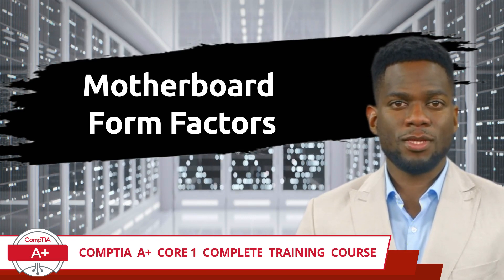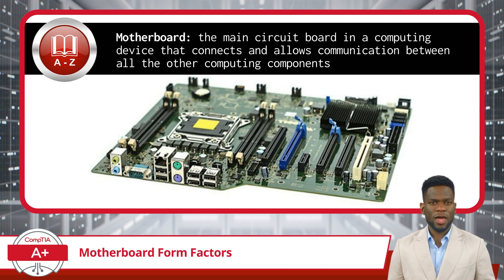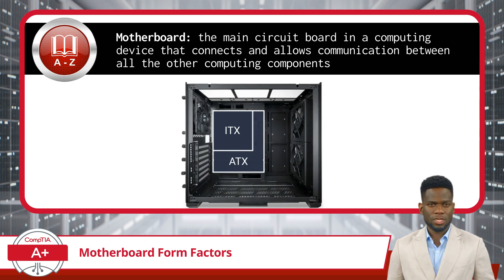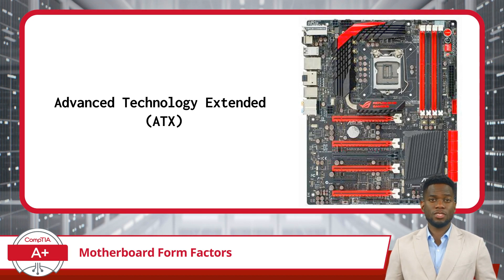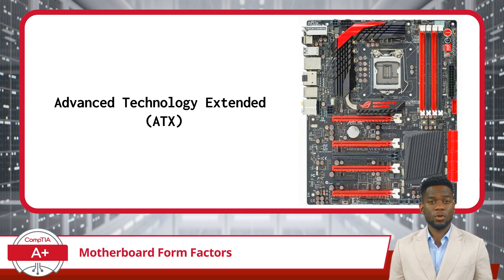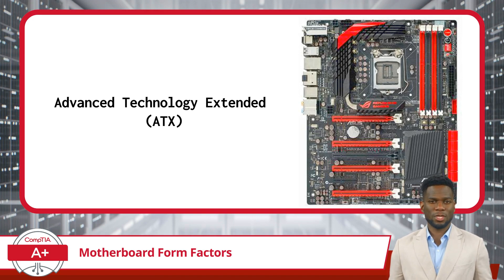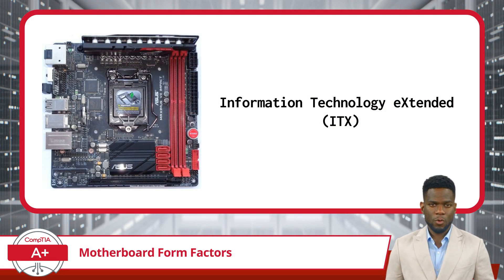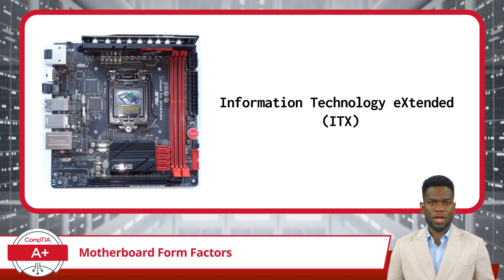CompTIA A+ Core 1 (220-1101) | Motherboard Form Factors | Exam Objective 3.4 | Course Training Video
CompTIA A+ Core 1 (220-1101) | Exam Objective 3.4 | Given a scenario, install and configure motherboards, central processing units (CPUs), and add-on cards - Motherboard Form Factors